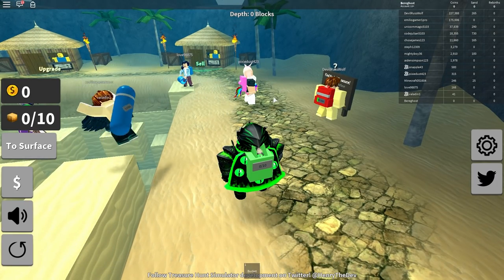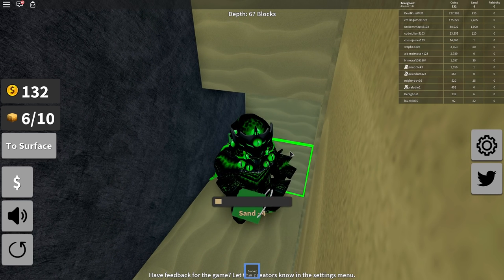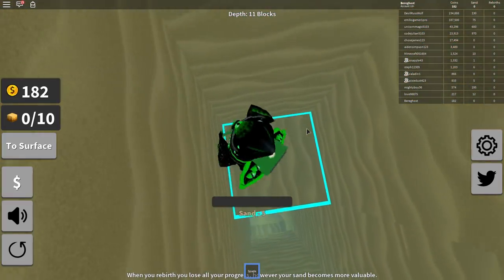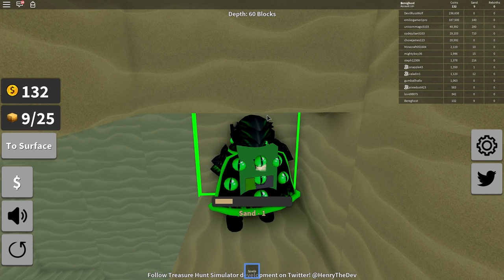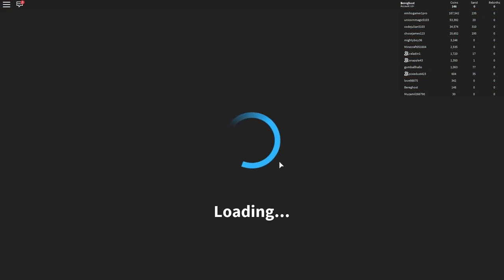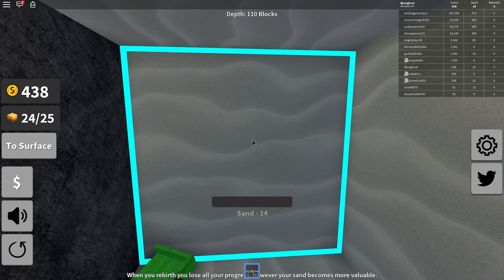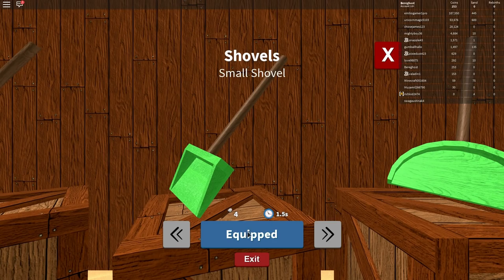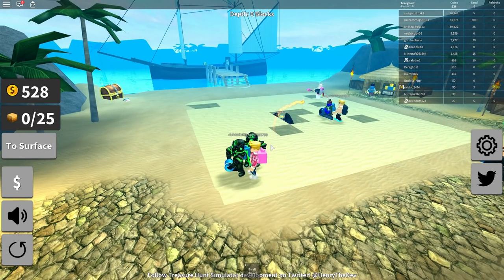The FGN Crew Plays: ROBLOX - Treasure Hunt Simulator